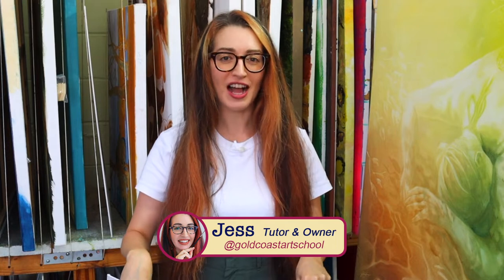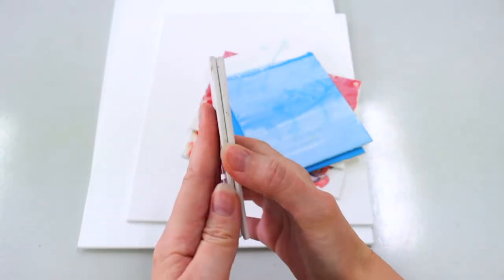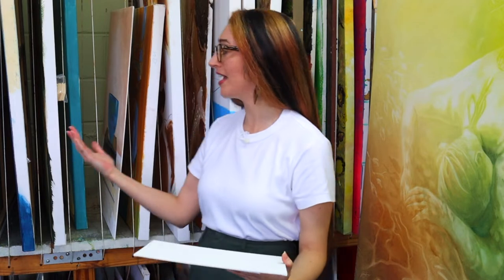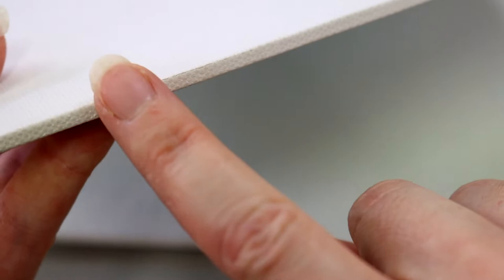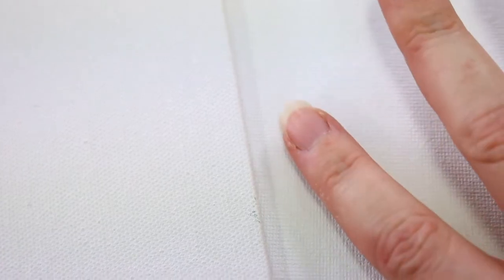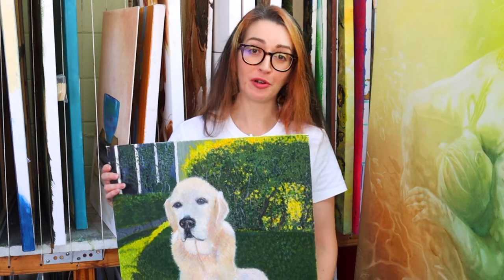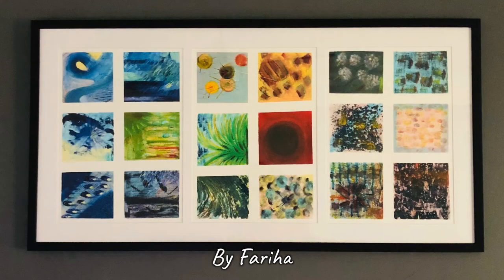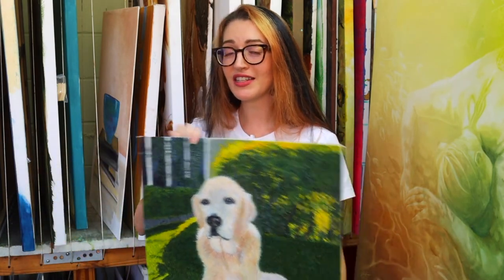Canvas Panel Board: Best Types, Sizes & Comparison Overview!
Canvas board vs stretched canvas? Canvas panel sizes and use? Loads of questions are answered in this quick overview of canvas panels (AKA: canvas board!) Find out what canvas is best before you buy 🙂

This week it's all about CANVAS BOARDS. I'm starting to wonder if Australians call these things boards, while other places are more likely to say "canvas panel". Both are correct and make sense when talking about this surface you can use for your paintings.

When you're looking for art materials, you probably want to know "What are the pros and cons of using XYZ in my art?" Canvas boards have a lot of benefits that will get you started quickly and easily with your painting. But, they also have some negatives! Fingers crossed this review will help you discover what will suit you best.

CHAPTERS:
00:00 Introduction
00:12 What are canvas panels?
00:42 Canvas board size
01:46 Canvas board vs stretched canvas
02:06 Texture painting on canvas
02:50 Canvas texture (warnings!)
03:29 Canvas panel size negative
04:02 Canvas panel bending (warping)
04:58 Best use of canvas panel board

This video is a bit of a companion to our previous video on stretched canvas, so please check that out too. But we also have some other videos that may interest you on this topic, such as how to stretch your own canvas board, and comparing paint types on boards.

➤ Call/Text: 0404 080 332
➤ Address: 19 Margaret Street, Southport, QLD 4215